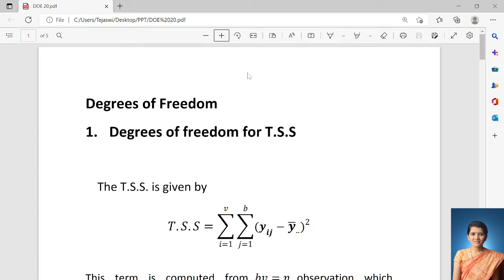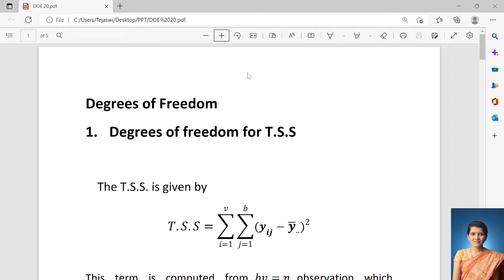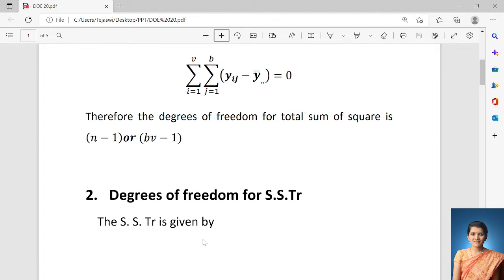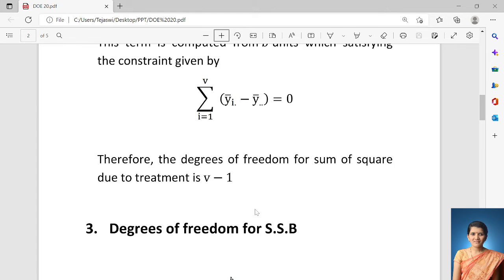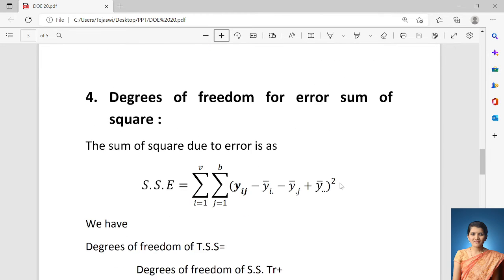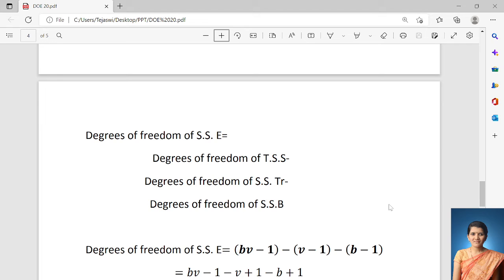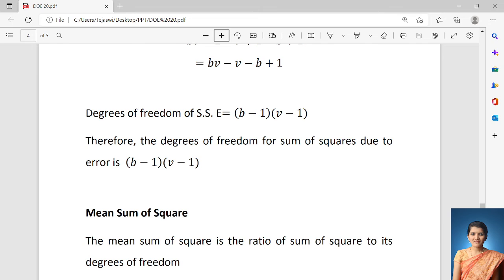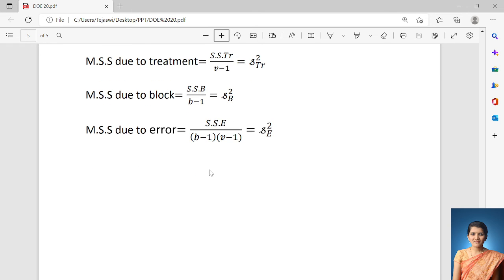Designs of Experiments 15